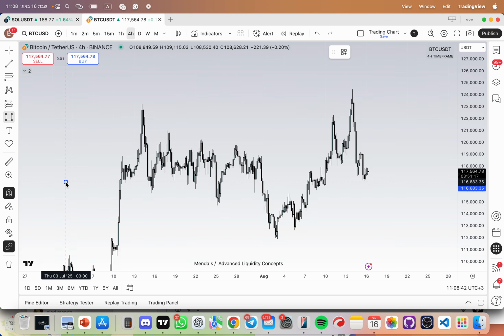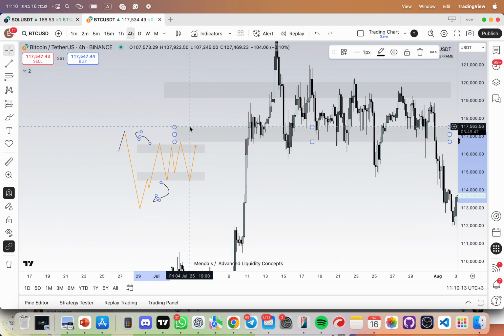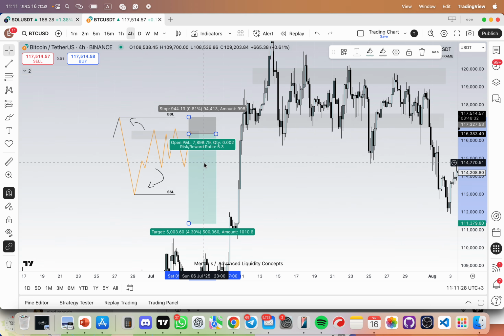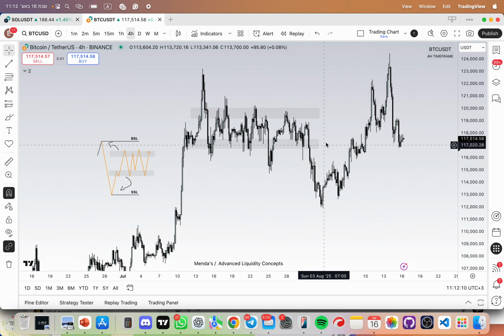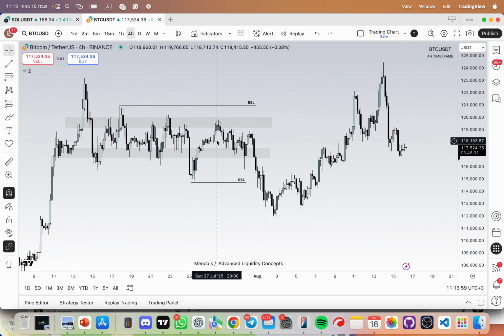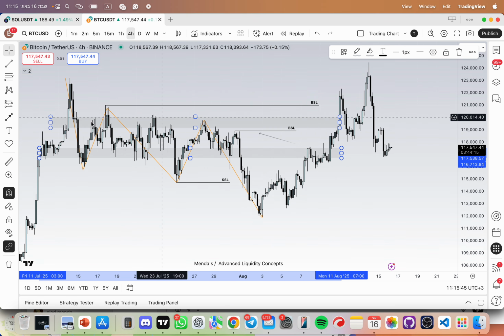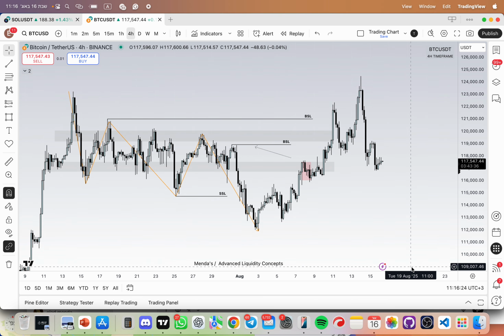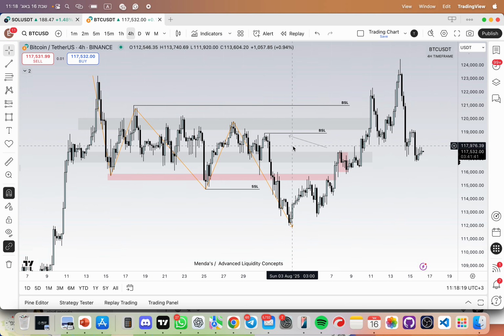BTC Analysis Breakdown - Advanced Liquidity Concepts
Breaking down 15th August BTC move using AL Concepts.